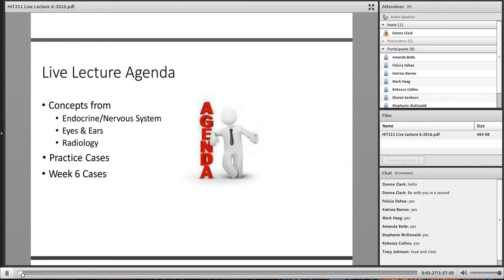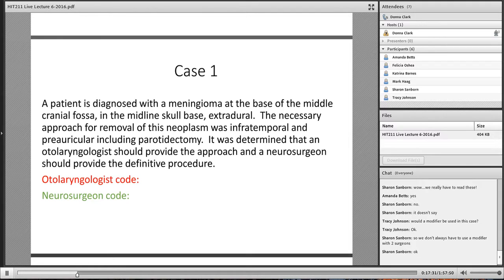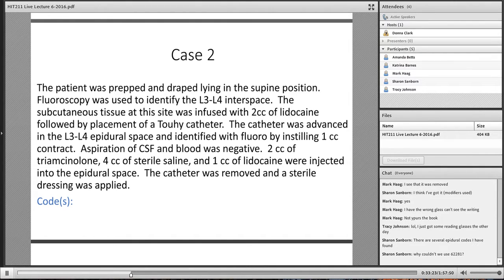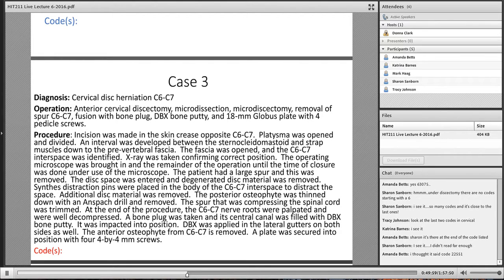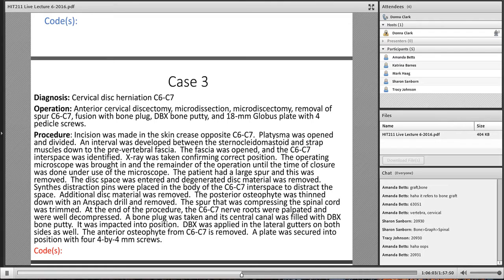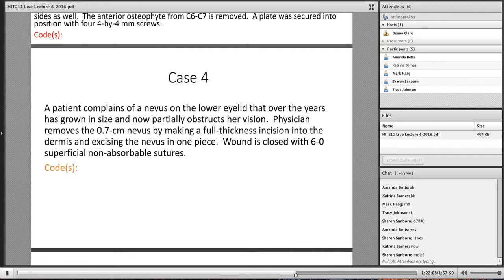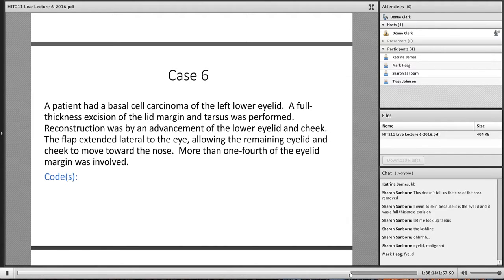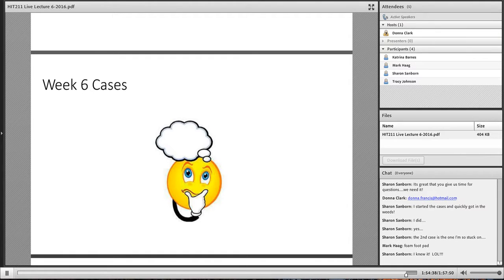HIT211 Live Lecture Week6